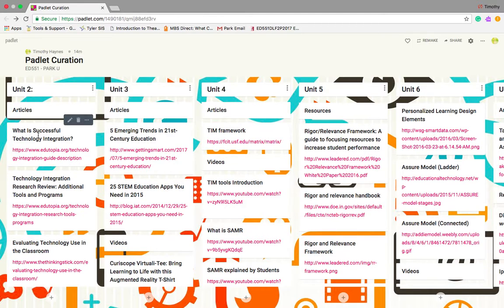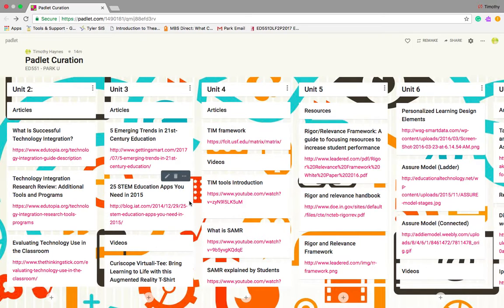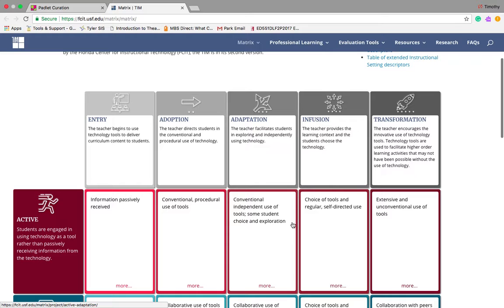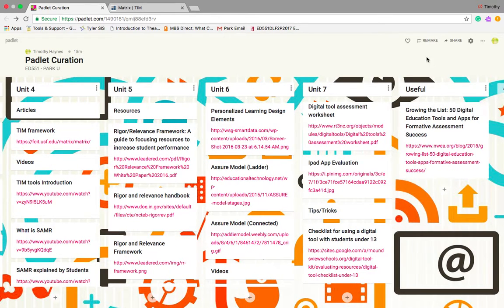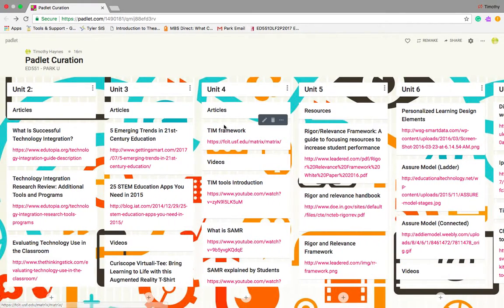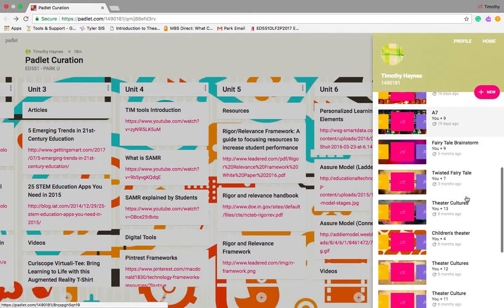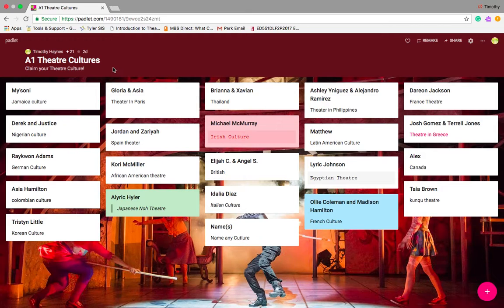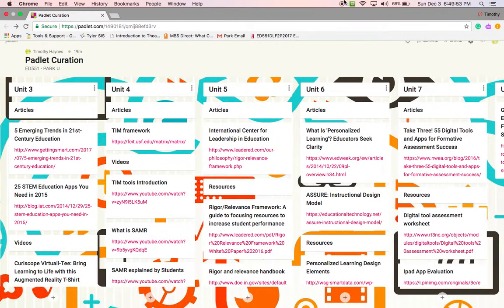Padlet Curation Project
Park University Project